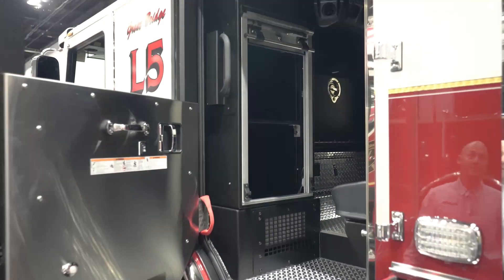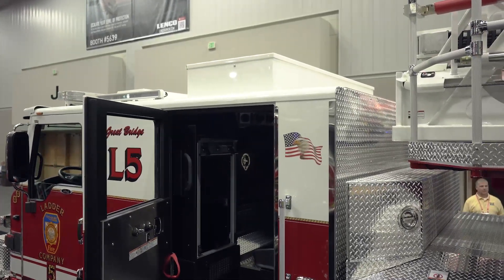Velocity® Ascendant® 100’ Heavy-Duty Aerial Tower – City of Chesapeake, VA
The City of Chesapeake Fire Department’s Velocity 100’ AscendantTower was designed to store their primary tools off the front bumper. Two EMS compartments, along with an additional compartment over the engine tunnel within the crew cab provide additional storage space. A stokes box is located on the cab roof of the MidMountPlatform and will be used to store rope rescue gear. A full transverse compartment will be used for struts. The rear of the AscendantPlatform will store ground ladders.

CHASSIS
Chassis: 70” Velocity cab
Seating Capacity: 5
Overall Height: 10’ 10”
Overall Length: 44’ 4.5”
GVW Rating: 76,000 lb
Safety: Side Roll and Frontal Impact Protection
Front Axle: TAK4 Independent Front Suspension, 24,000 lb
Rear Axle: Meritor RT50-160, 52,000 lb
Engine: PACCAR MX-13, 510 hp, 1850 torque
Electrical: Command Zone™ Advanced Electronics System

BODY
Material: Aluminum
Shelving: Adjustable, up to 500 lb
Doors: Rollup
Generator: Harrison, 6kW, Hydraulic

AERIAL DEVICE:
Device: Ascendant 100’ Heavy-Duty Tower
Reach: 100’ vertical, 93’ horizontal
Tip Load: 1000 lb dry, 500 lb wet
Equipment: 150 lb allowance
Flow Rate: 2000 gpm
Stabilizers: 1 set, 18’ spread, 4 down-jacks
Platform: 4-person

Job Number: 37181
Dealership: Atlantic Emergency Solutions, Inc.